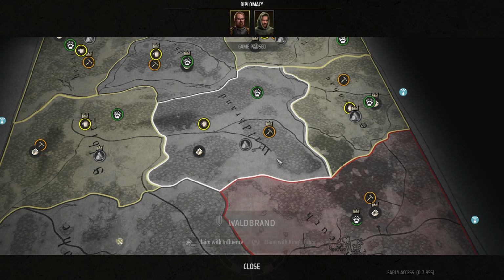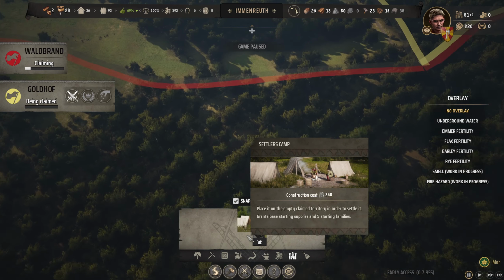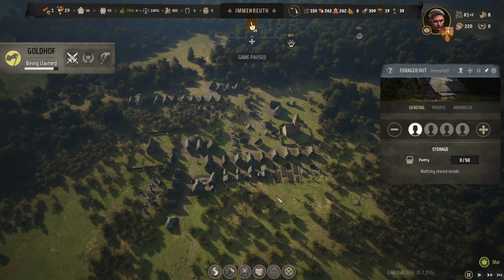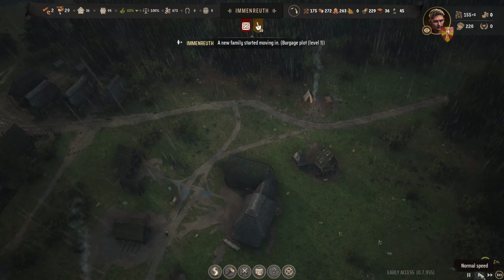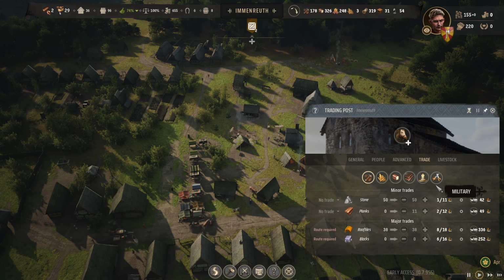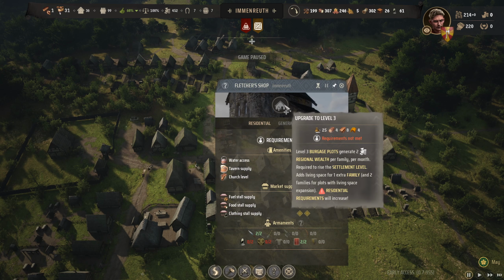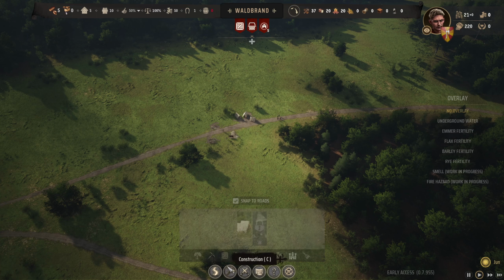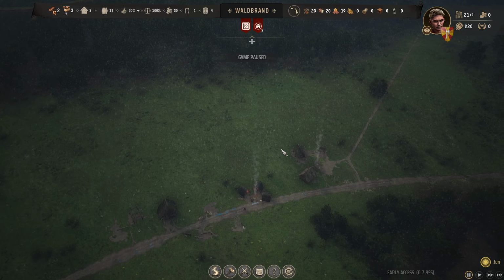Expanding My Realm - Manor Lord Episode 4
Join us in this exciting episode as we work on upgrading our spear unit and preparing for a potential attack from bandits! Will our town survive the upcoming raid?